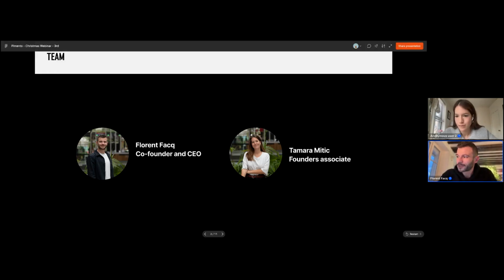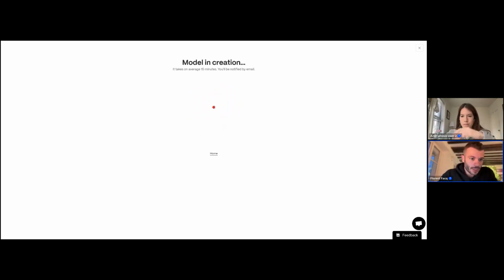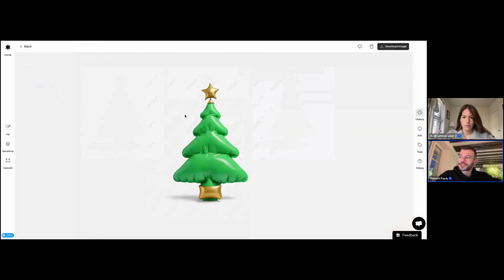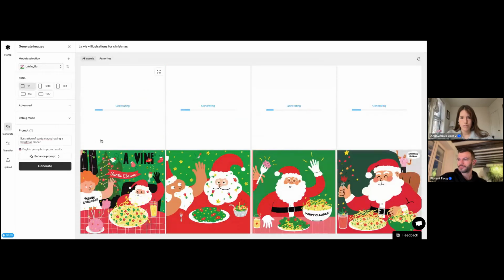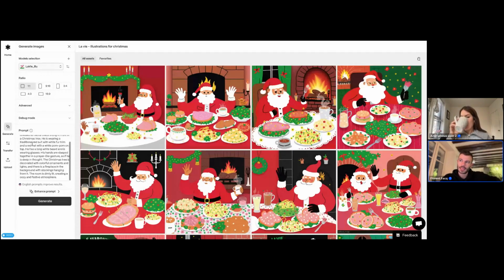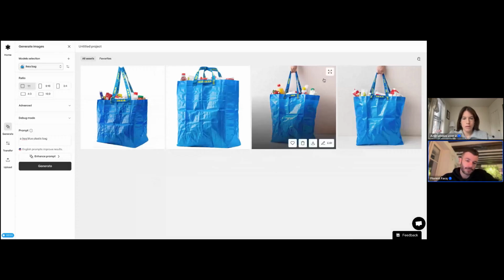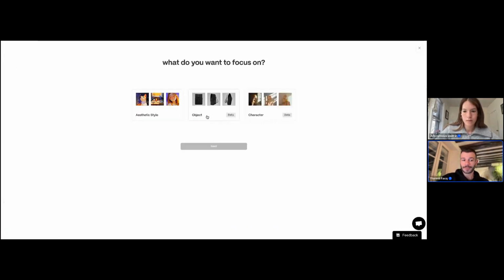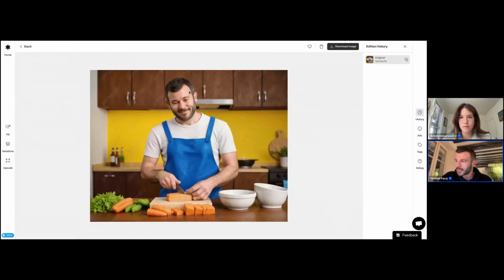Webinar - 🎄🎅 Create branded Christmas assets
In this December 3rd 2024 webinar, we covered how style and object training can help you generate creative and coherent visuals in seconds, and especially:
- branded 3D icons
- branded illustrations
- christmas tree made of your iconic product
- food product shot at the Christmas dinner table